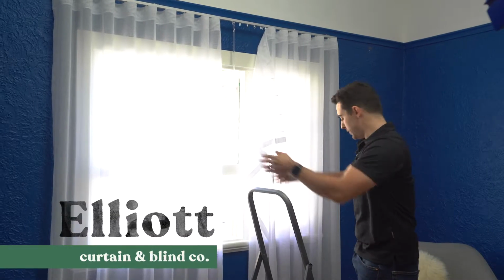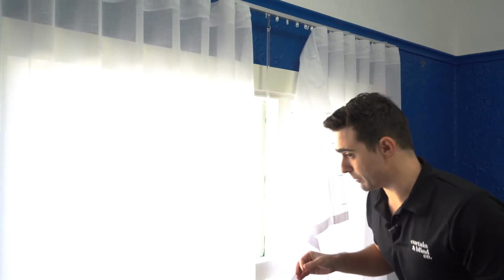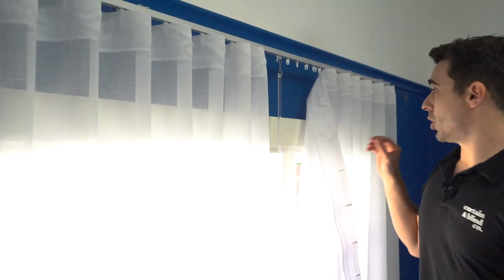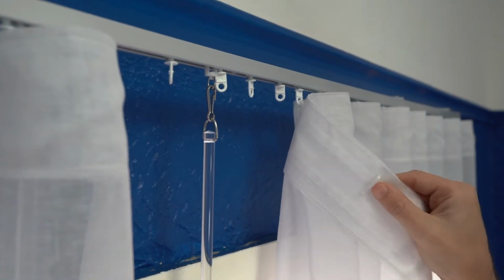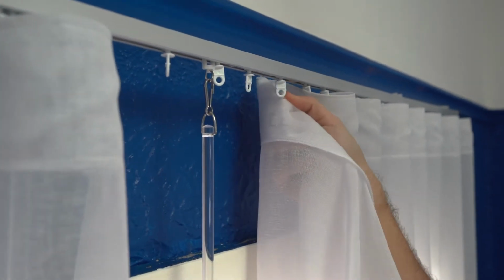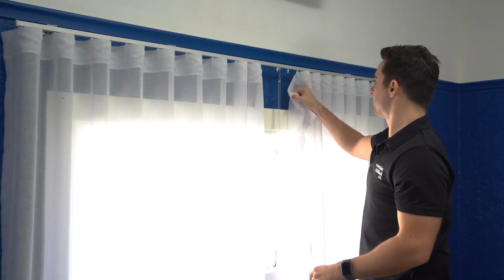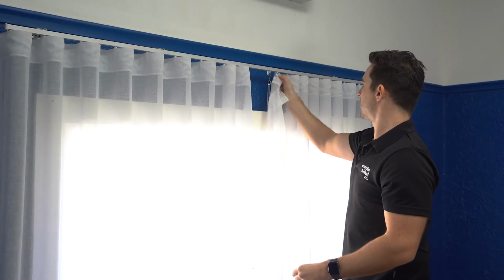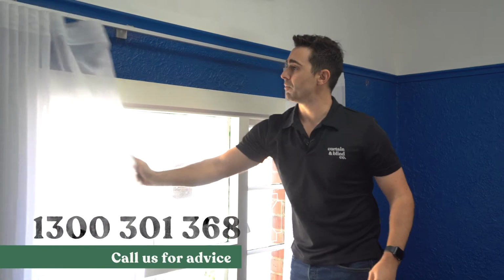How to hang S-Fold sheers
It may seem like a daunting task but hanging S-Fold sheer curtains is a sinch.

Watch this video and see just how easy it is with The Curtain & Blind Company.